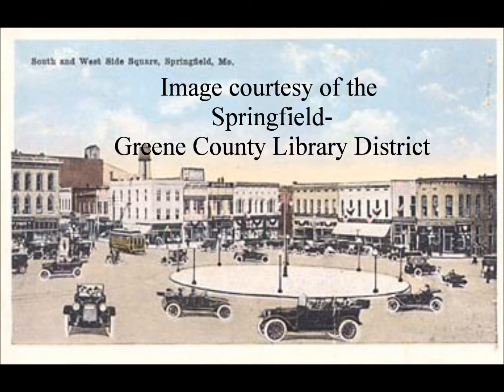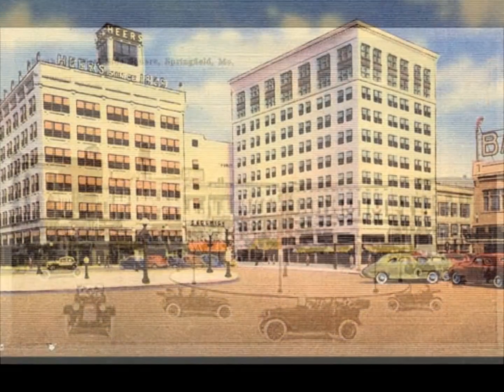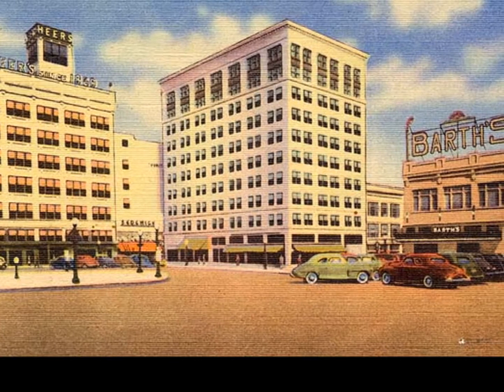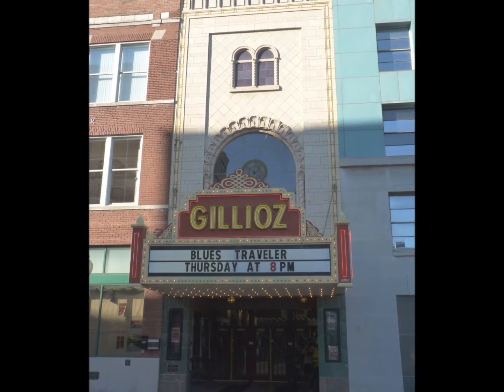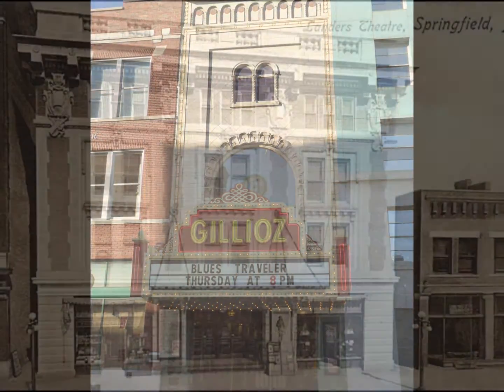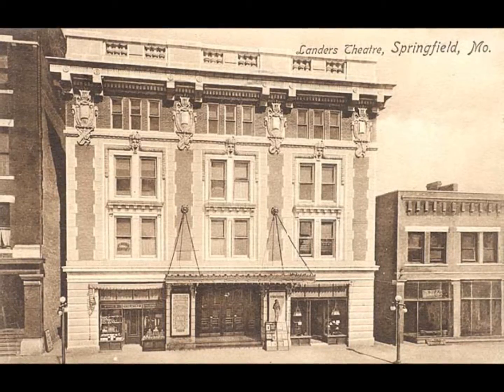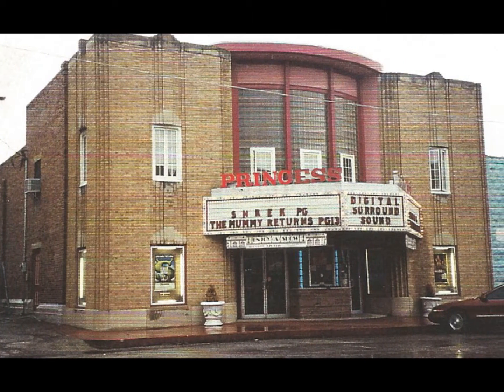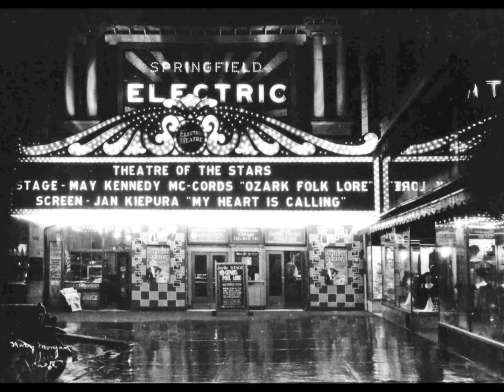Author Holly Schindler & Local Color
A short video for classrooms in which I describe how I used my own surroundings as inspiration for the local color in my YA novel, SPARK--and a challenge to young writers to use their own hometowns as inspiration for a local color sketch of their own.